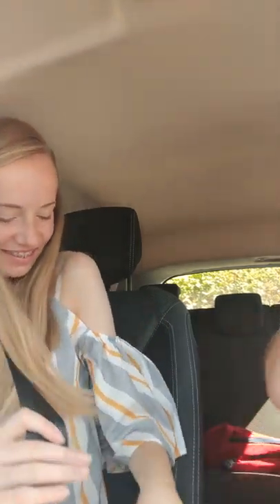Caitlyns first time driving a car